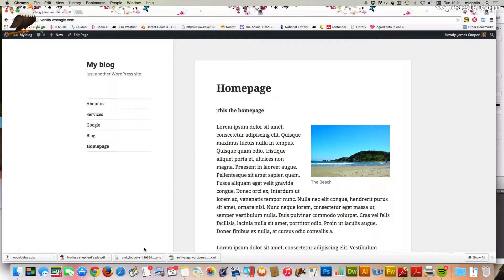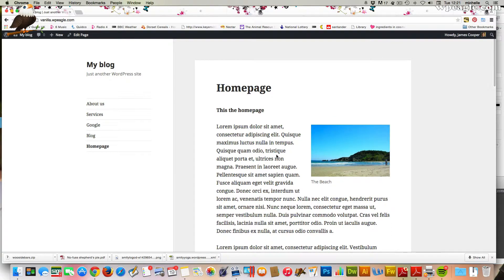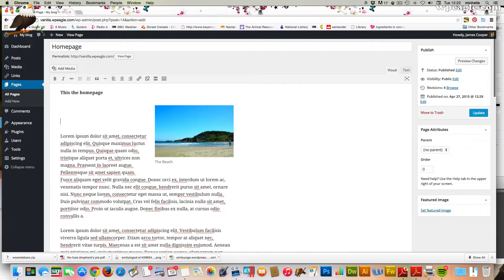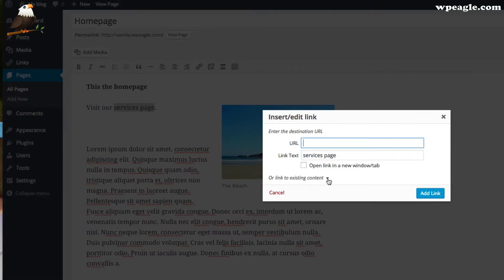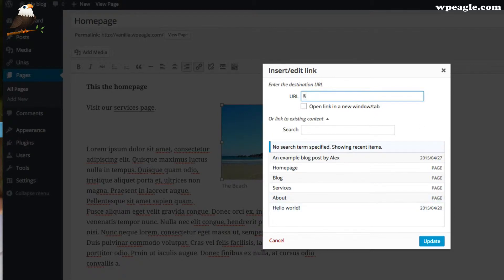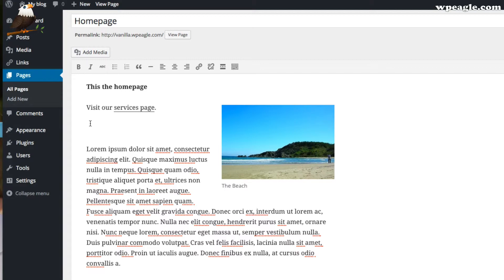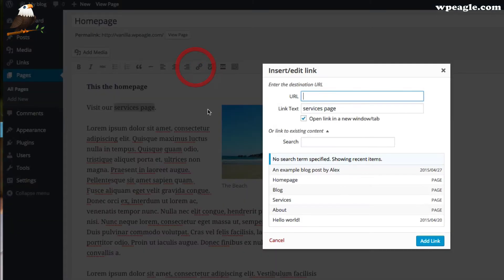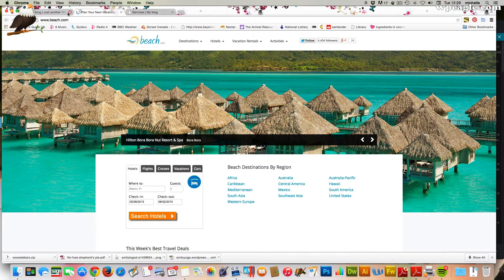Wordpress Basics: Adding Links within content tutorial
Part of my Wordpress Basics series - How to add links to text and images with posts and pages.